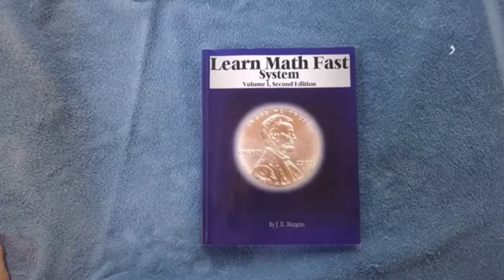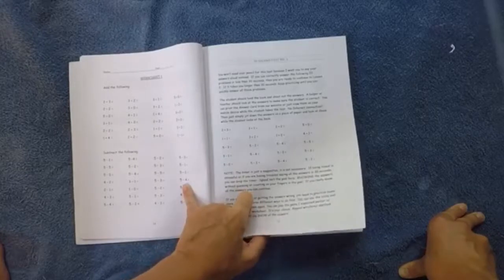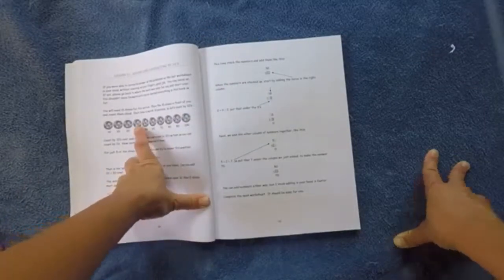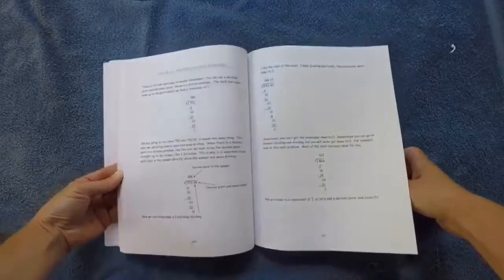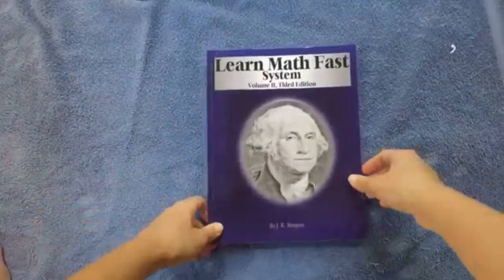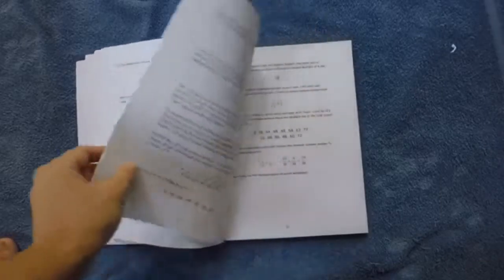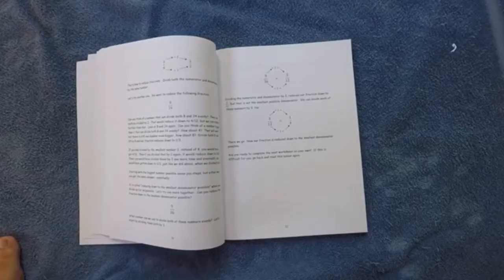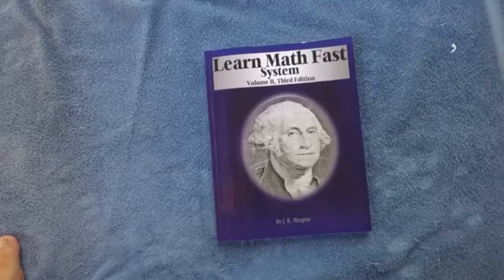Learn Math Fast: Peek Inside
Here's a peek inside volumes 1 & 2 of the Learn Math Fast System. We decided that we are going to use this along with other math board and online games (we'll show you those in another post). If you'd like to purchase any of the Learn Math Fast volumes please follow the links below for either Amazon or Educents. Purchasing from either of these 2 sites helps our family out without affecting the cost to you at all.

Educents right now has an AMAZING deal on the 1-4 set or they sell each book separately